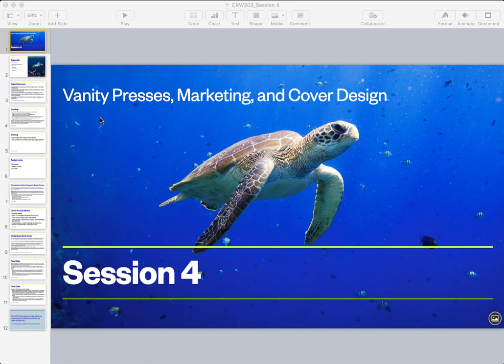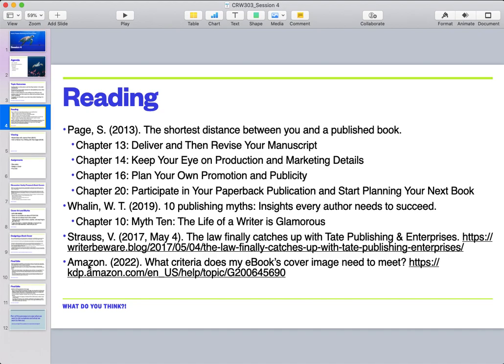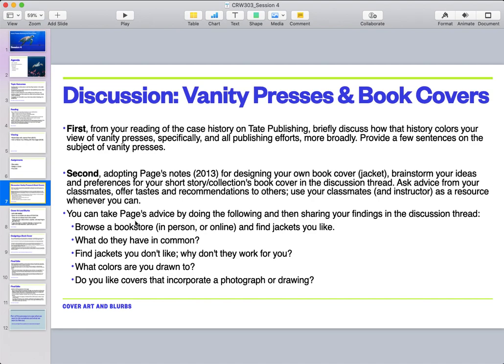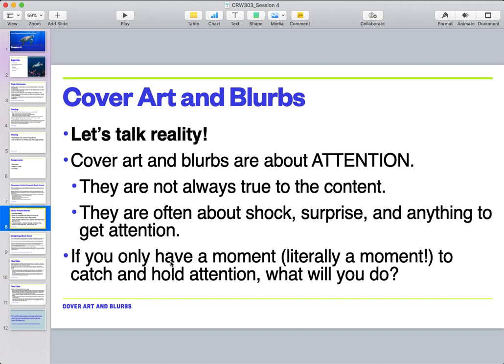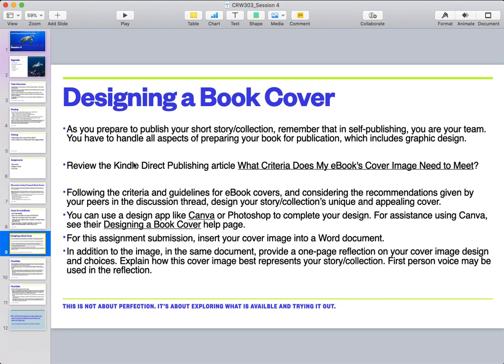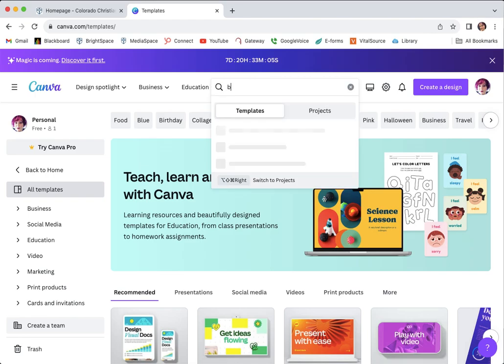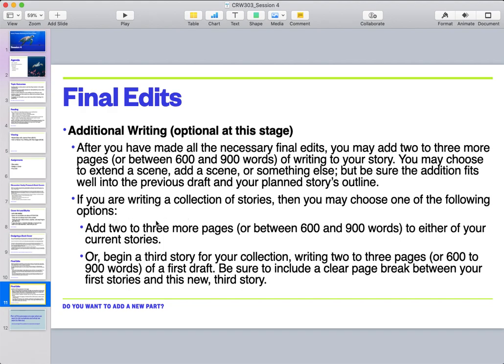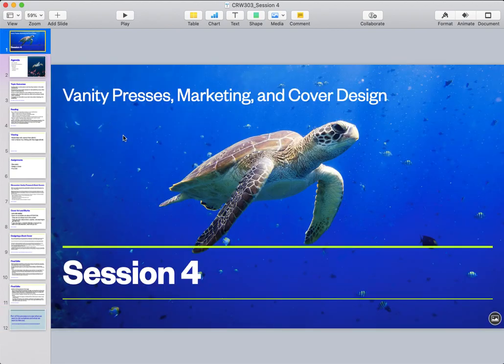CRW303 Session 4 Overview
Welcome to Session 4! Now we are looking at vanity presses (and pitfalls!), marketing our book, and cover art. Remember, we are trying things out and exploring. Maybe you realize that you are perfectly capable of creating great cover designs (woohoo!) or maybe you realize you never want to do that and want to hire a graphic designer. That's the point! You get to try and see what you want. Let's go do it!
Remember -- I'm always here to help! You may not have explored programs like Canva before, so don't hesitate to ask me to Zoom with you. We can share your screen and create together.